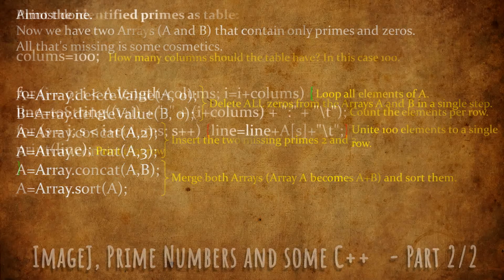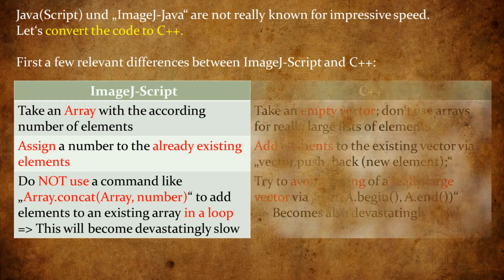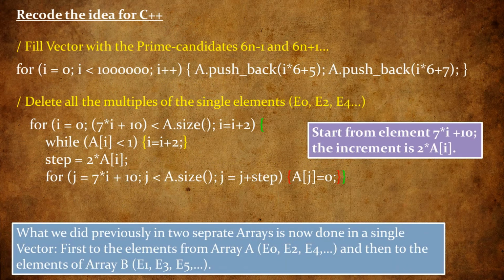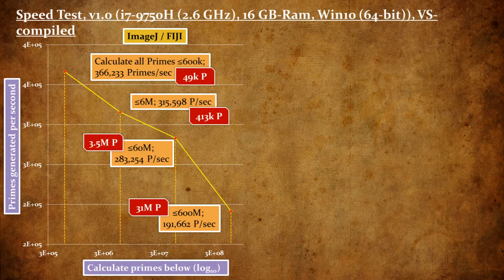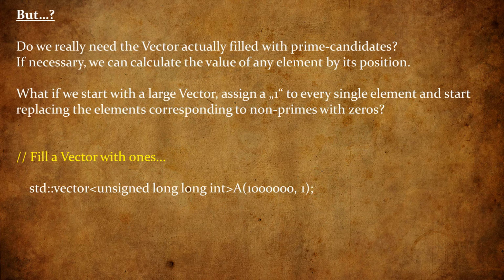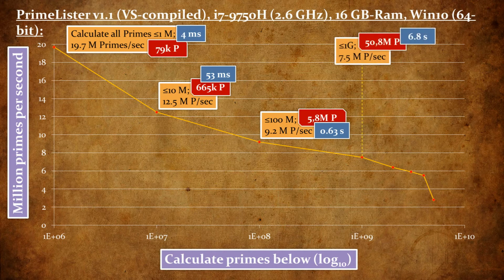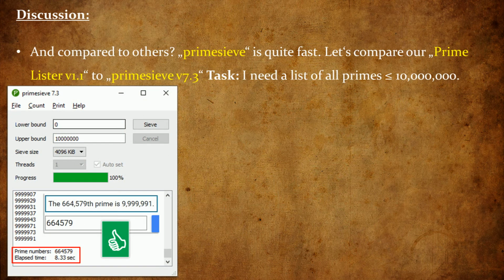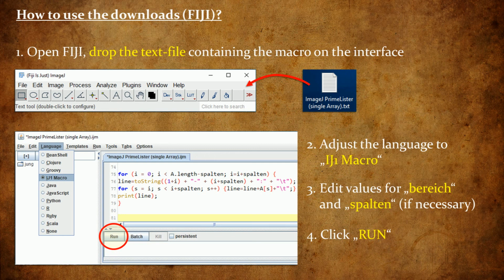ImageJ, Prime Numbers and some C++ - A Prime Generator Tutorial, Part 2 of 2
We create a prime generator that spits out up to 20 million primes per second! All macros, codes and EXEs can be found here: